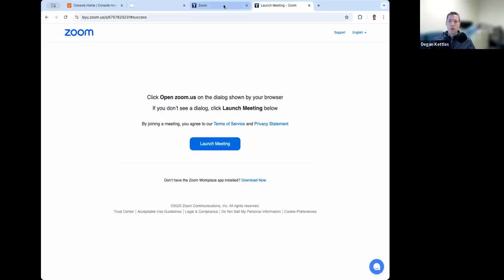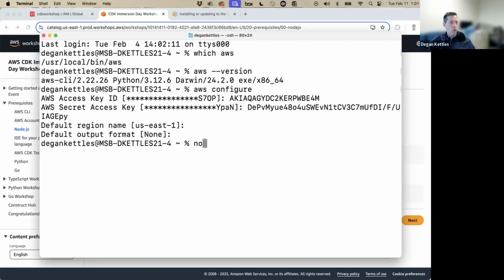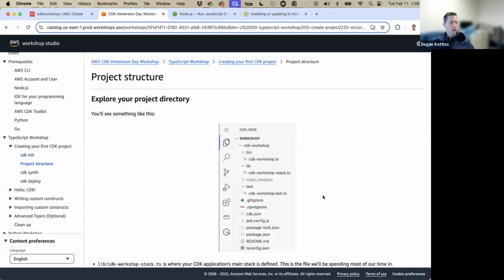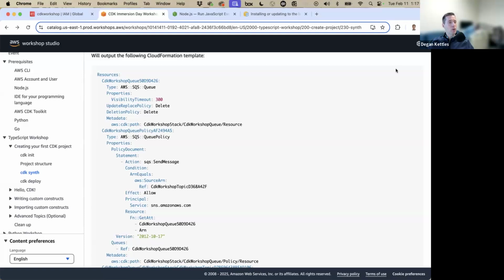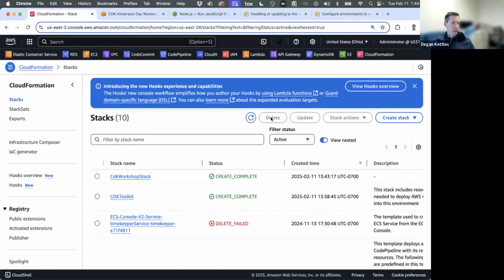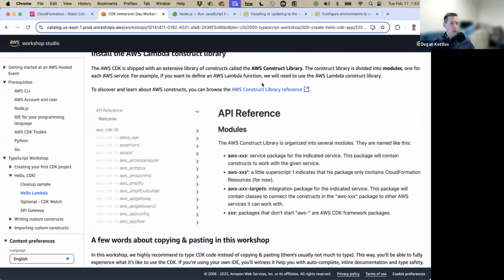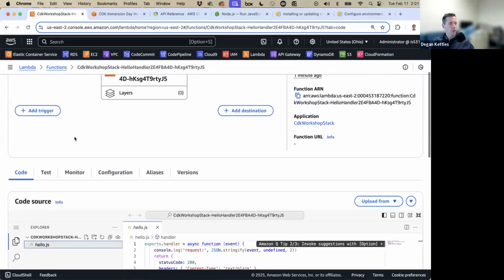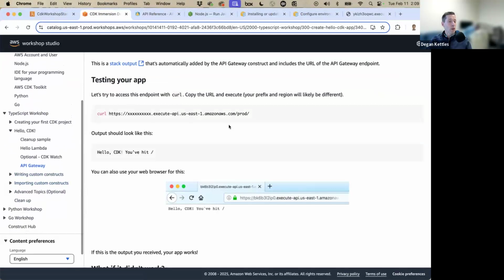AWS CDK Workshop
In this video I perform much of the AWS CDK workshop.  The AWS Cloud Development Kit allows you to use a single programming language to both program an application as well as build the infrastructure for your application (rather than using a separate language like CloudFormation or Terraform HCL).  My former students working at AWS say that this is what is being used internally and they highly recommend it.  By the way, type 'cdk destroy' in the terminal window at the end of this to clean up your resources.